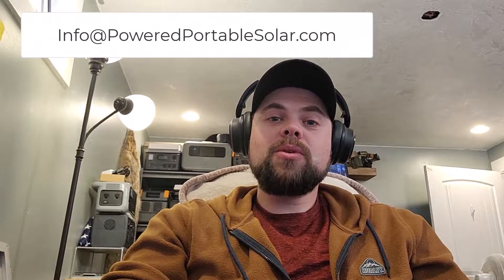#001 Solar Backup for Well Pump 2 Fridges Wifi and Furnace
I help someone figure out exactly what system they need to run their well pump, 2 refrigerators, wifi, and furnace off of a backup solar generator system.